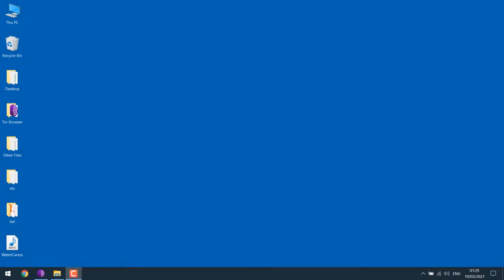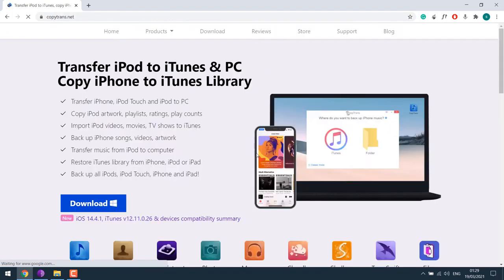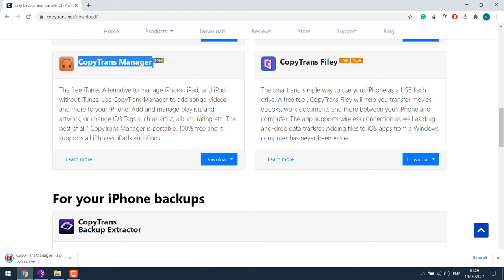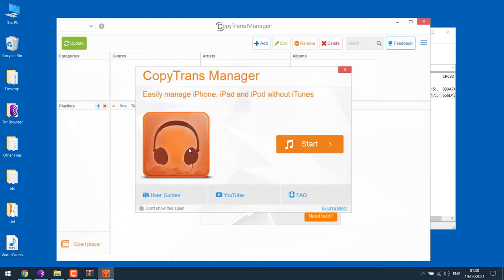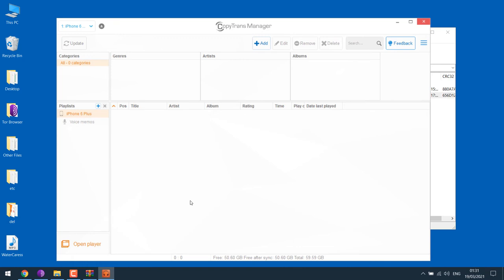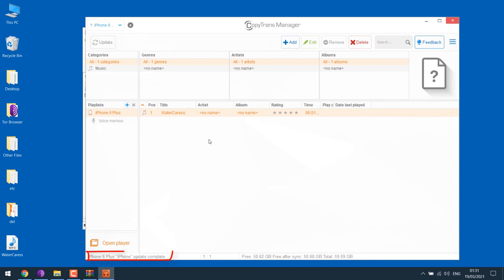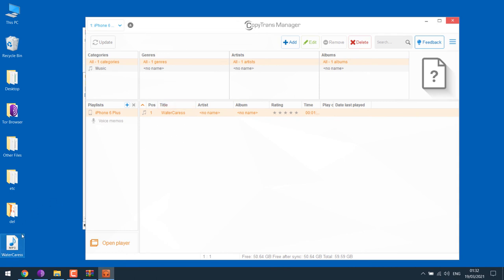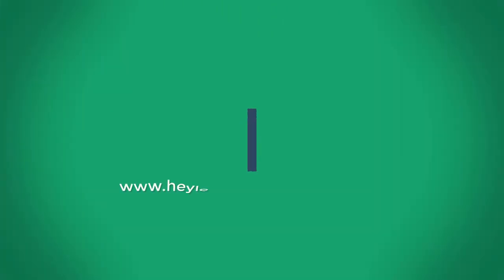How to transfer music from pc to iPhone without iTunes | Windows | Copytrans manager tutorial | 2022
Looking for an iTunes alternative for windows 10 to copy music from computer to iPhone? Then this tutorial will give you step by step guide to do it very quickly. No need to sync or play around with iTunes to copy music to your phone, simply drag & drop and update and you are all ready to go.
CopyTrans Manager makes it super easy to copy any music to your iPhone and you do not need to do any fancy stuff to make it work. Simply open the app, connect your phone and drag it to the application, and update the file. This will immediately transfer music to your phone.

This comes very handily as you can easily connect your iPhone to the PC and you do not need to use iTunes and sync music whatsoever. And this works great, trust me we have been using it very long and has always been very useful without any issue as of now. However, please note that this application is not available on MAC.

Hope this lesson is helpful.